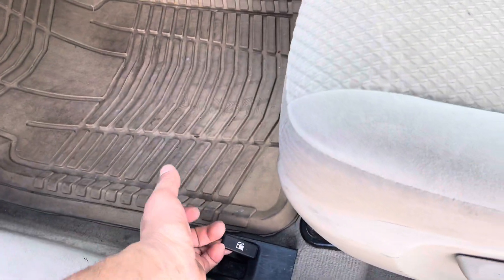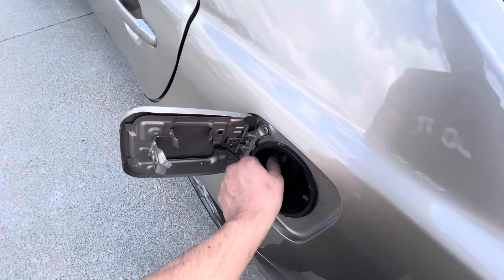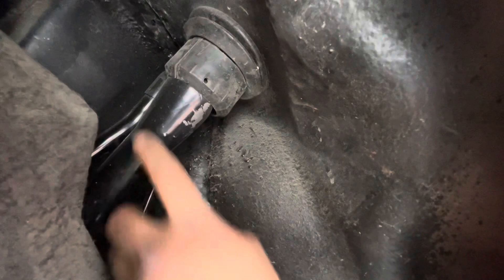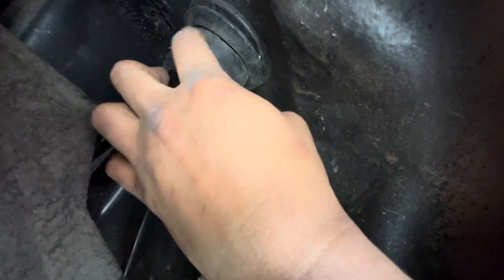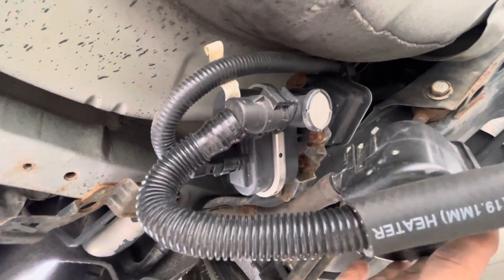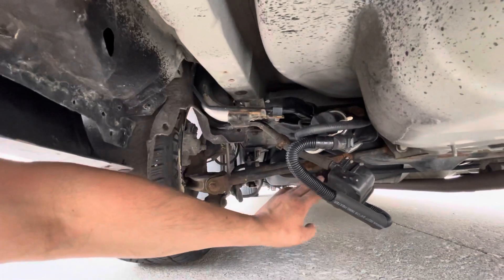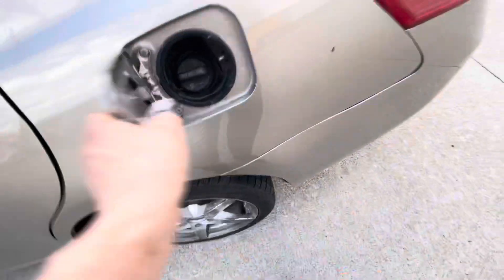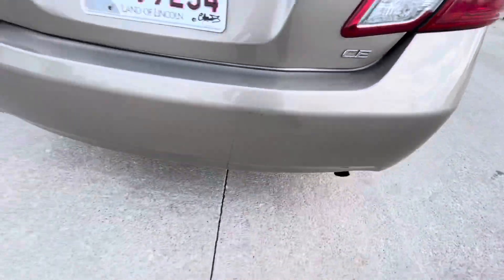2007 Toyota Camry￼ fuel next and cap and vent hose to Charcoal canister replacement ￼